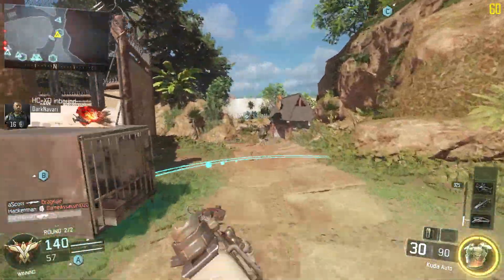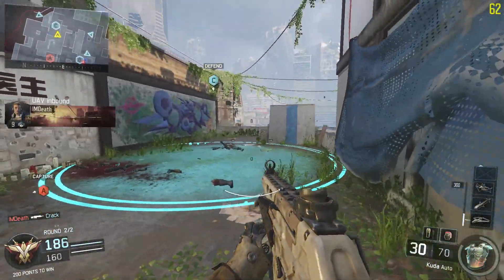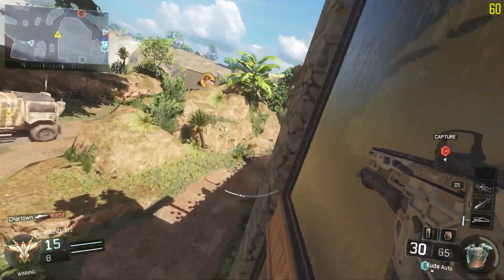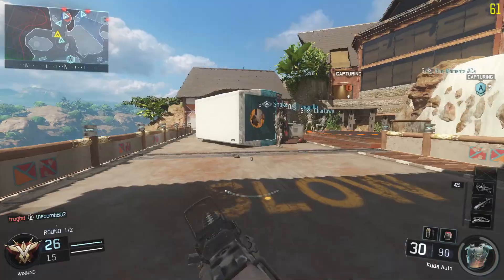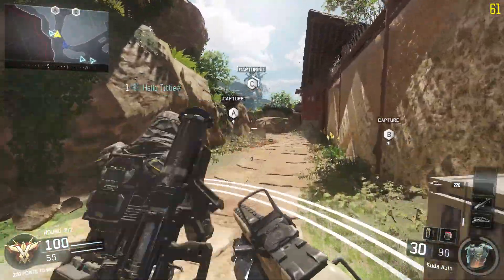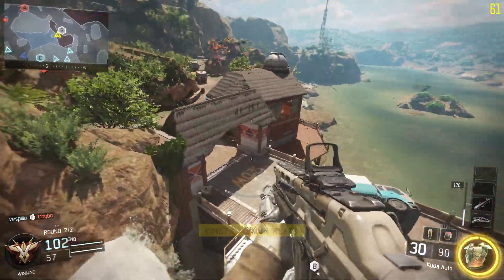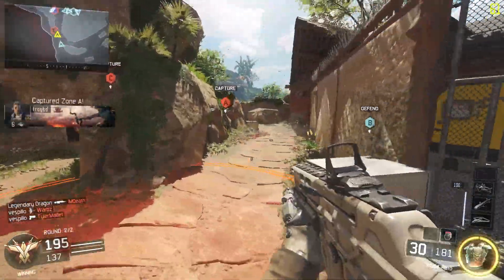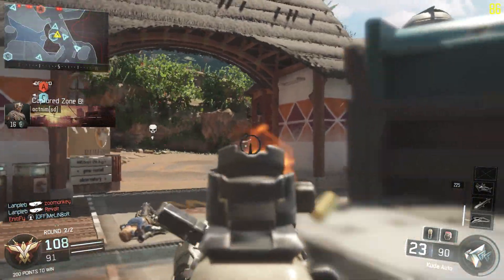Black Ops 3 - A Step Backwards